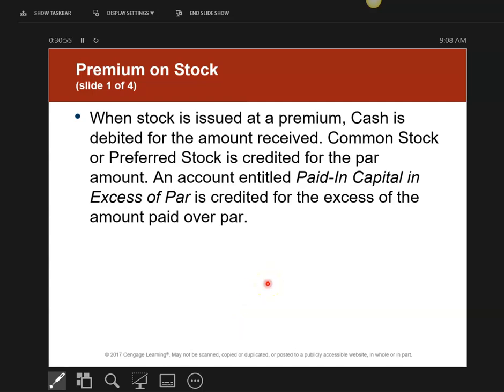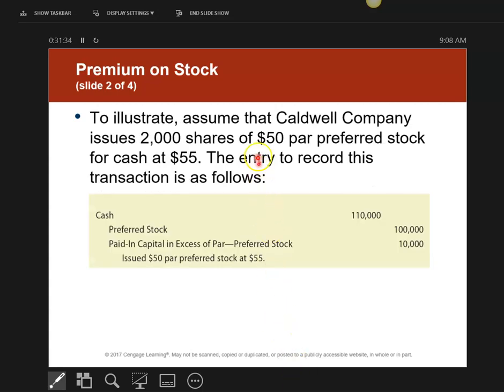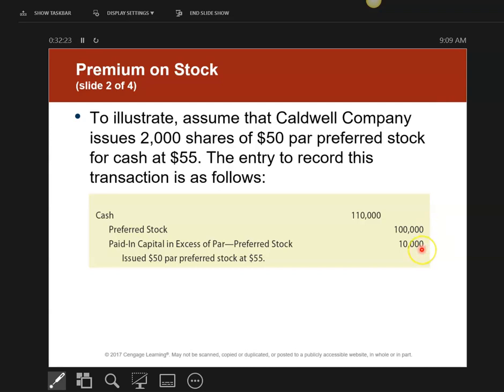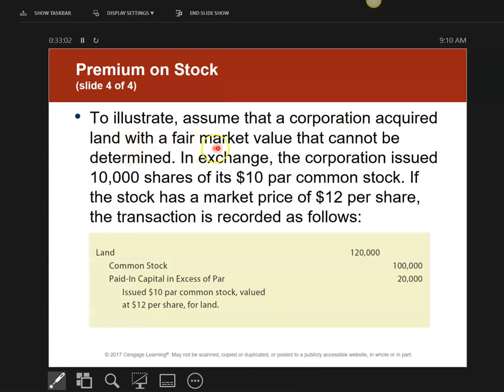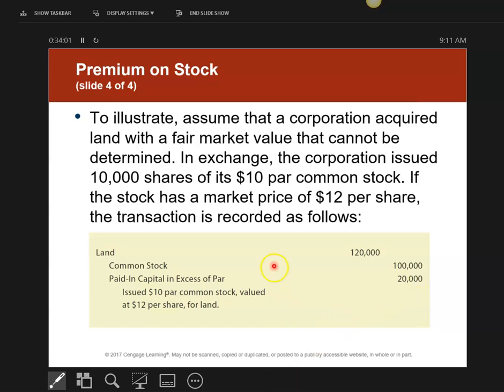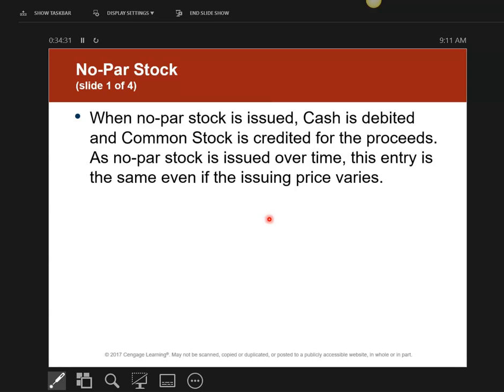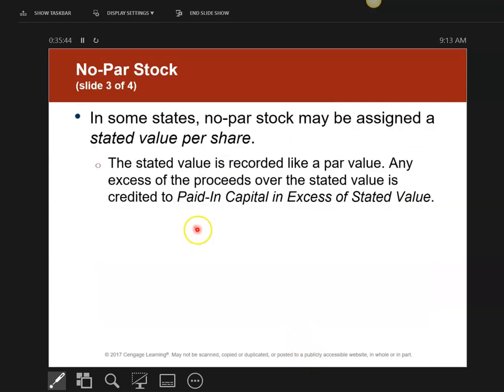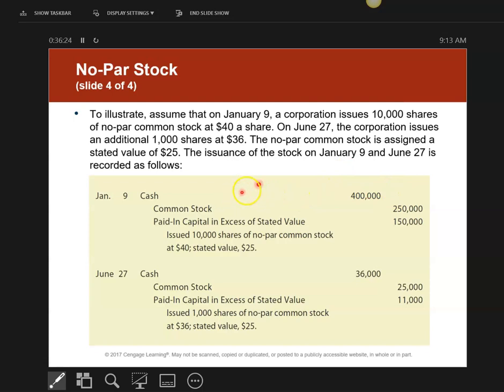Chapter 12 Selling Stock Journal Entries